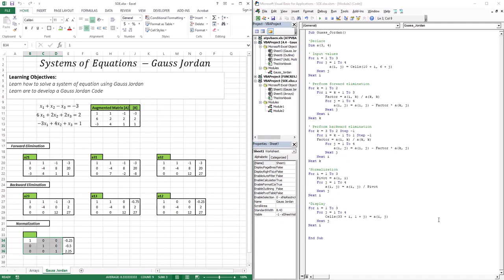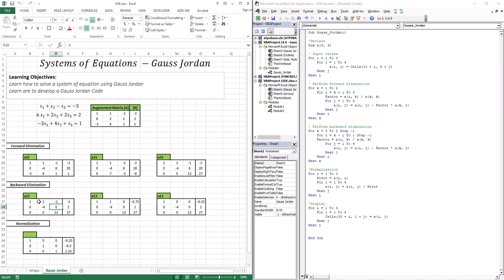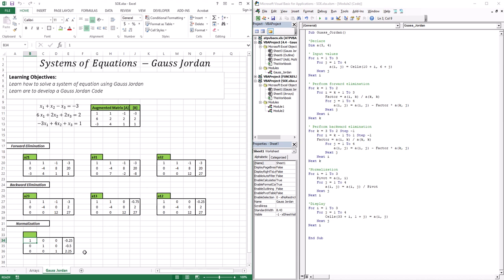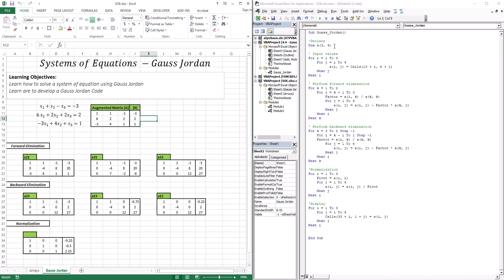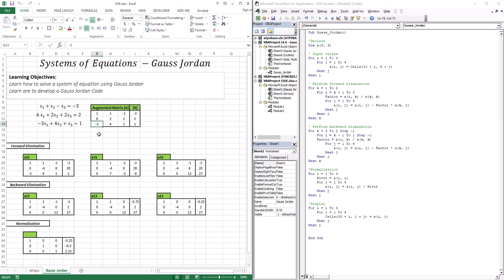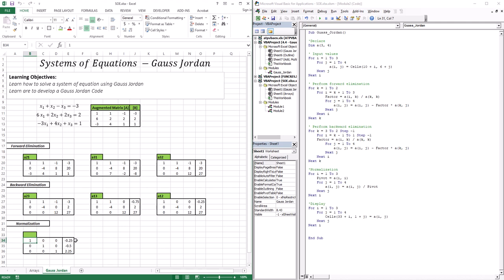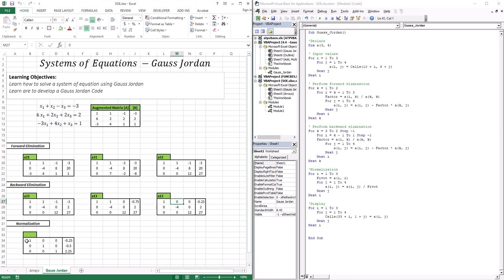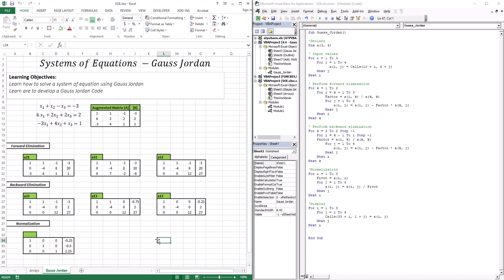Gauss Jordan - EXCEL/VBA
In this lesson you’ll learn about:
• How to solve a system of equations using guess Jordan
• How to develop a gauss Jordan VBA Code